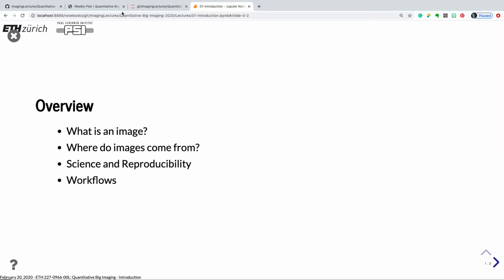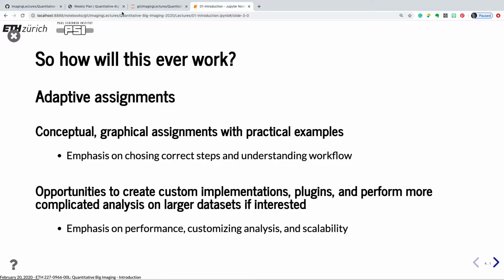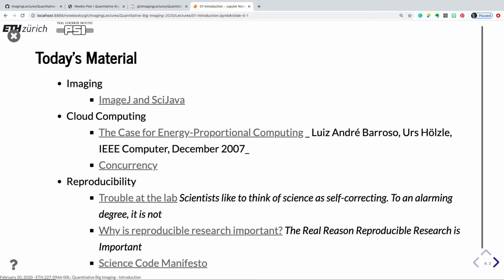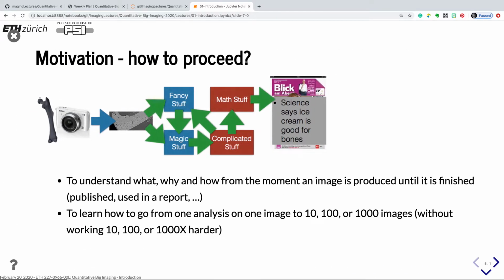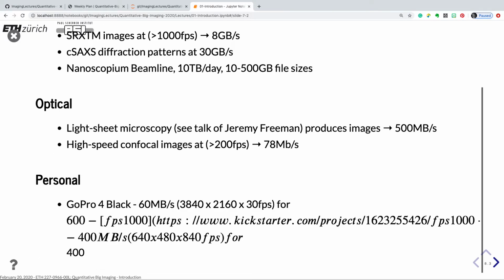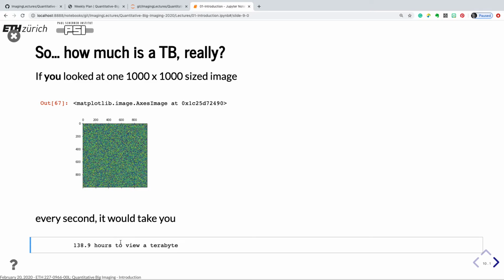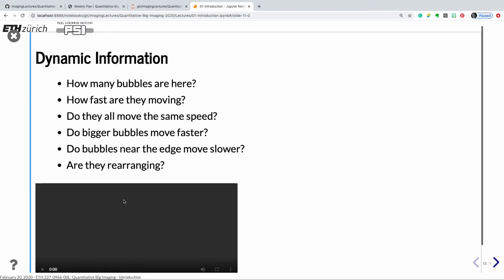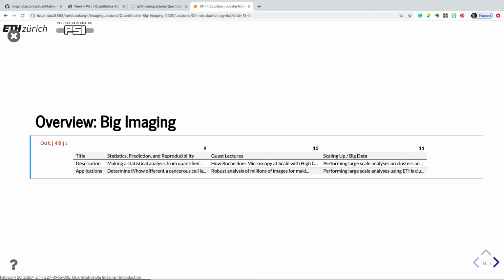QBI Lecture01 part 1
This is part 1 of the first lecture of the class ETHZ:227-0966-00L Quantitative Big Imaging at ETH Zürich given by Anders Kaestner. More information and lecture notes can be found on the course web